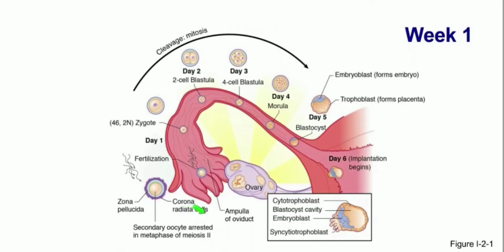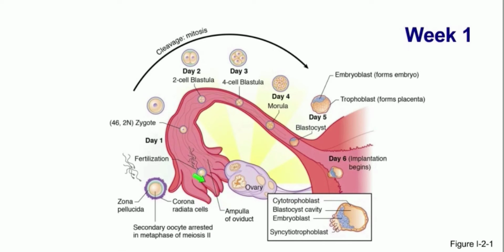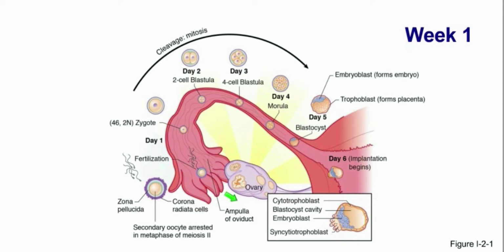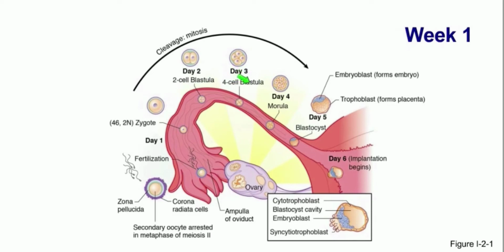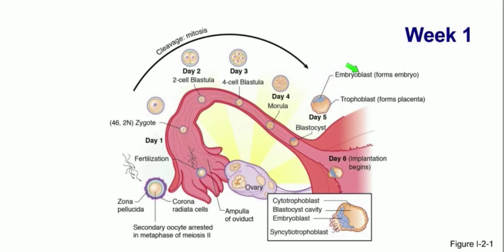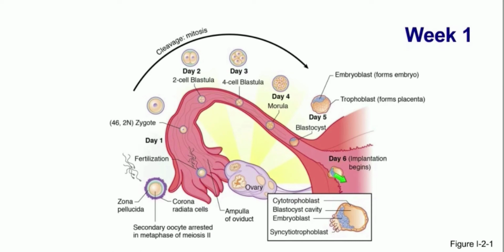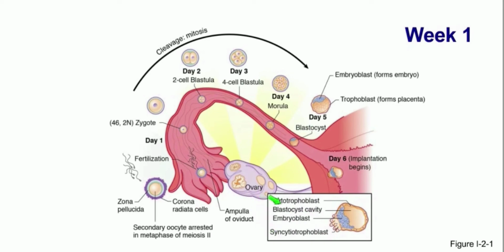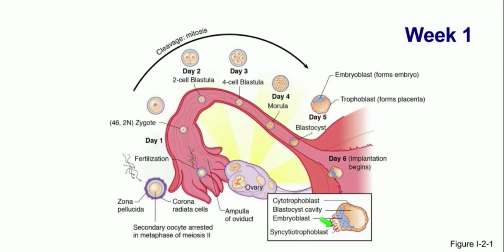Early embryology | weak one | Beginning of development